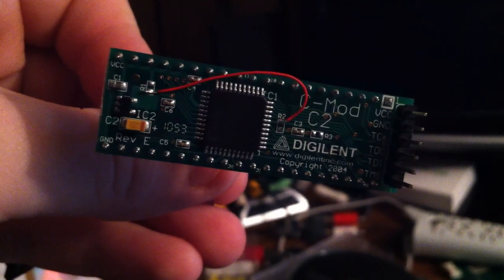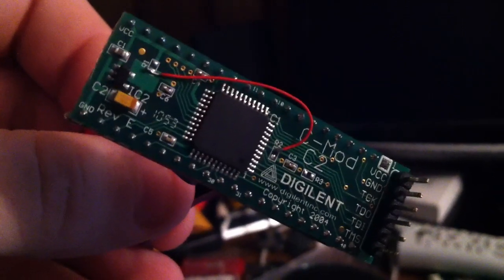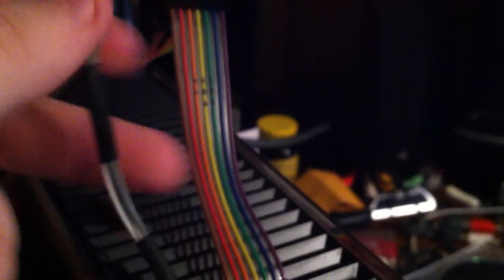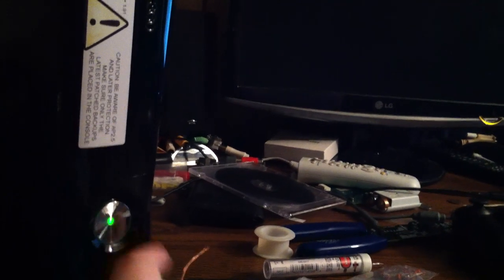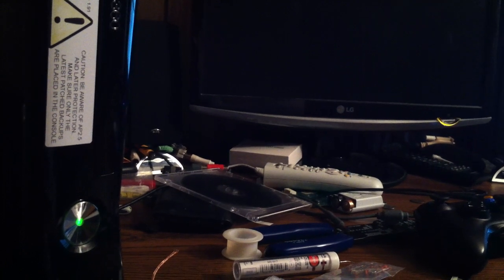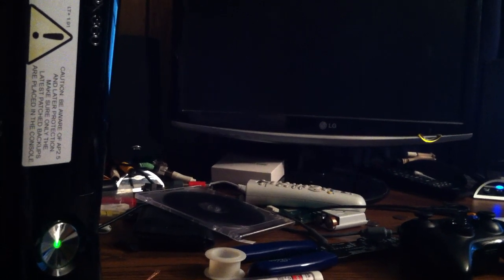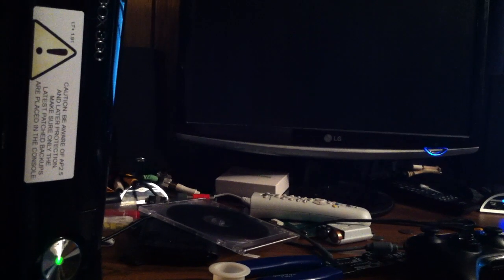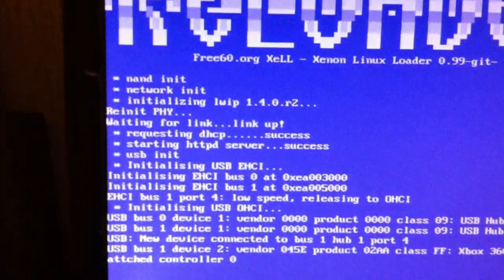Xbox 360 SLIM Reset Glitch Booting XELL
Look for the tut later on, just a quick video showing that I got it working, and on my first try as well.